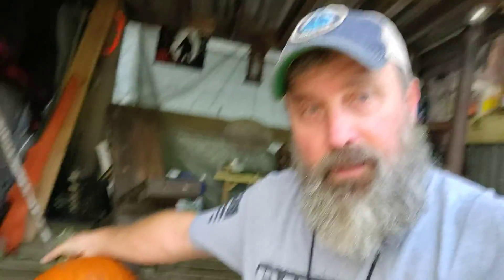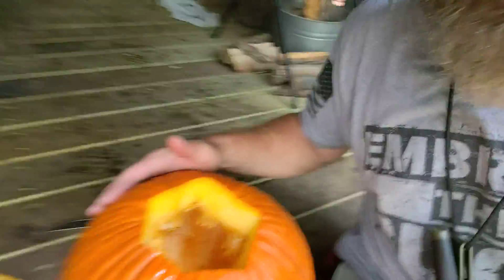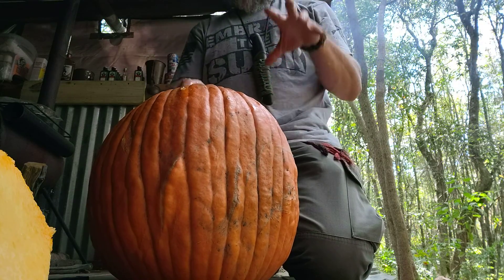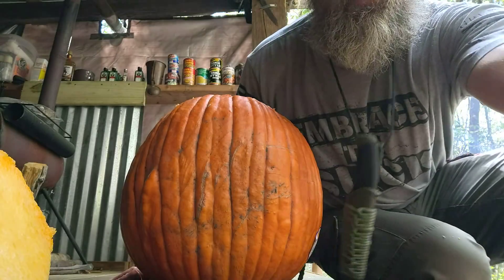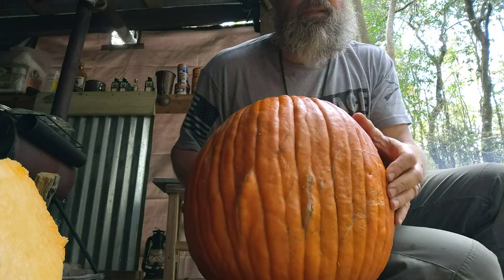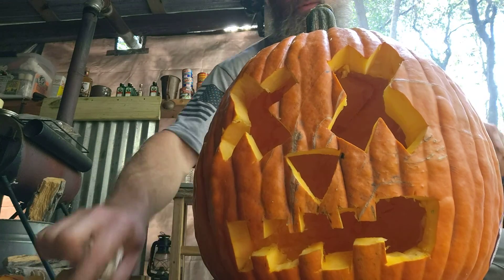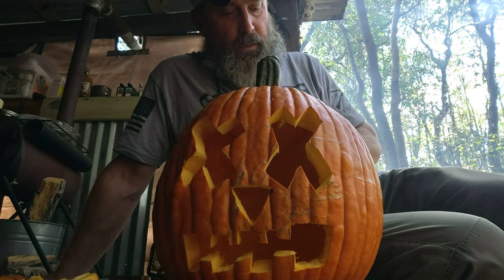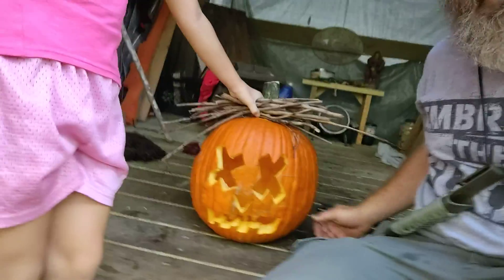"Carve It Up."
I thought it would be fun to share a video on carving a pumpkin for Halloween. It's cool with what kind of face you can come up with for a jack-o'-lantern. Carving pumpkins has been a fun tradition to me for many years now. I love this time of year as the days get shorter and the air becomes fresher and much cooler.